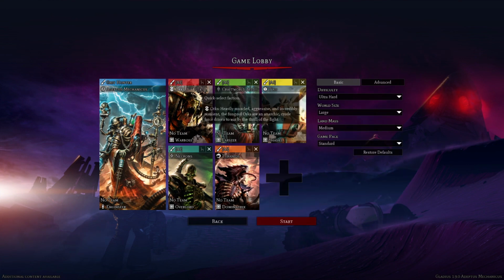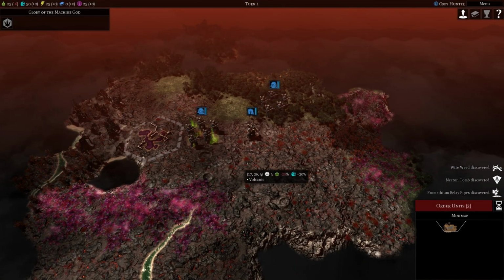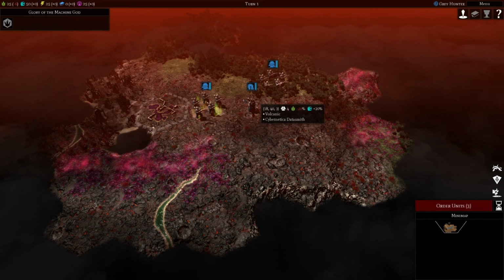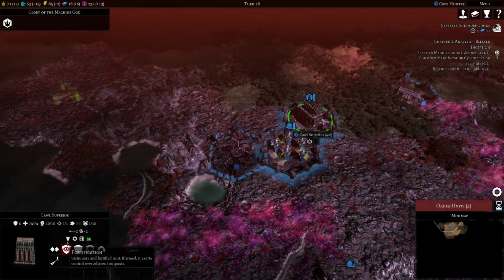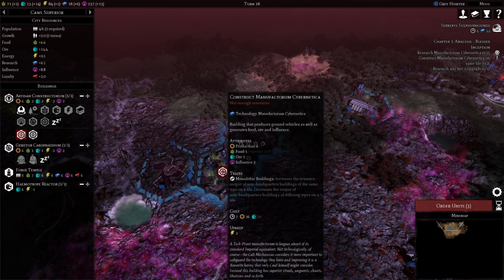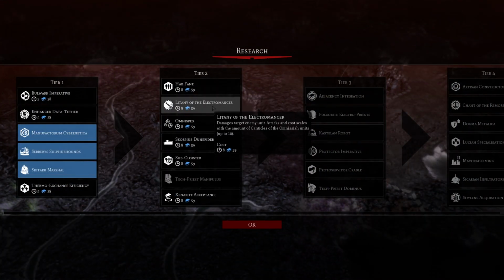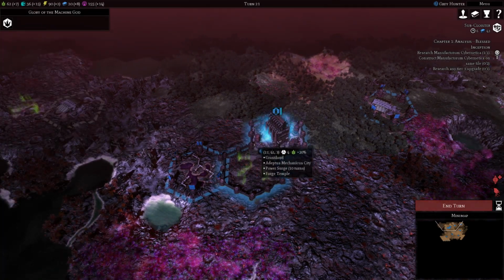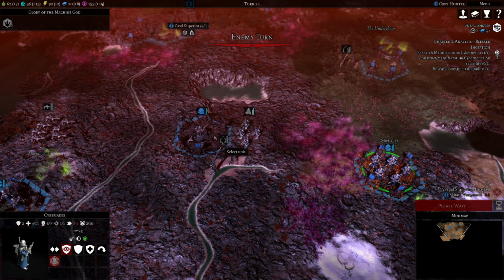Warhammer 40,000 Gladius - Relics of War - Adeptus Mechanicus DLC - part 1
It's time to return to the Grim Darkness of the 40th Millenium and the rather unfortunate planet of Galdius. This time the Adeptus Mechanicus is comeing to the fore after their rather unfortuante efforts to research the Tyranids!

This is an Ultra hard playthrough with a new faction, so wish me well!

More content can be found at thelairofthecroctapus.com